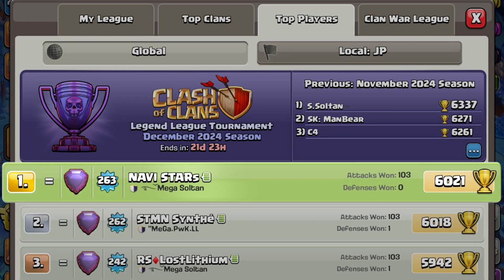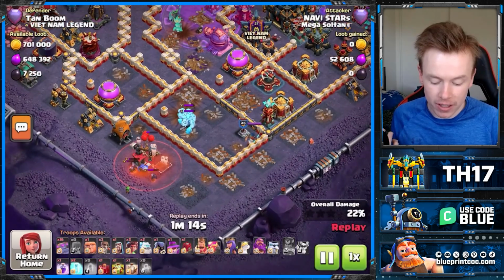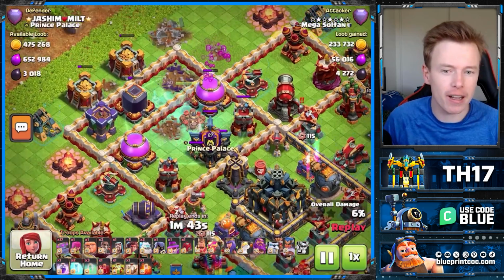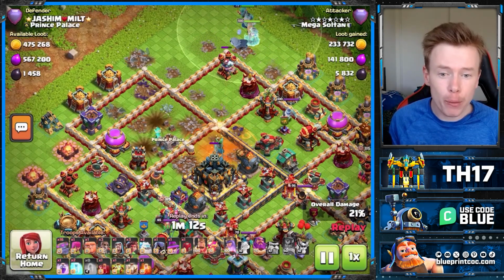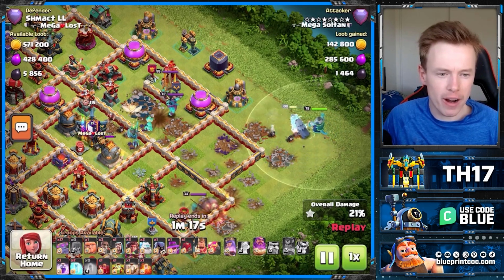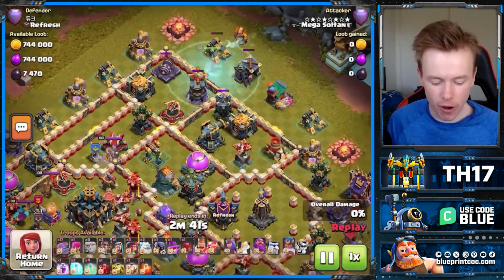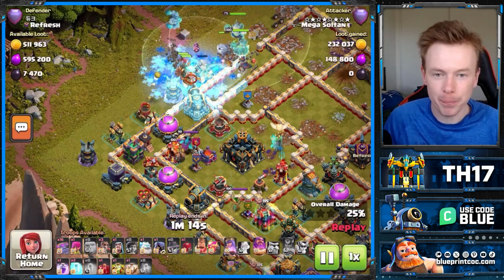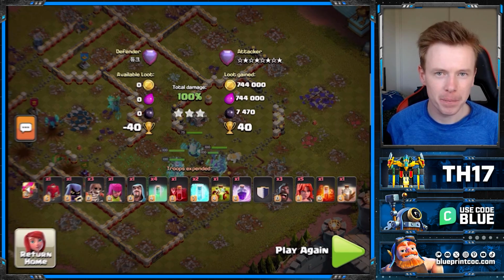STARS is RANK 1 with ELECTRO BOOTS CHARGE + ROOT RIDER COOKIE | Clash of Clans Legend Attacks TH17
▶️ Today Hooked will analyse Stars attacks with root rider cookie + royal champion charge! This is the best event army at Town Hall 17 currently for the toyshop throwdown event and we recommend you watch the replays since Stars is Rank 1 with 6000 cups/trophies.

⏲️ Video Chapters:
00:00 Intro
00:15 First Attack
02:38 Second Attack
04:40 Third Attack
07:09 Fourth Attack
10:01 Outro

🔵  Our Services!
       Best Base Packs and Master Classes!
        46 bases each month, 1$ per base!

ClashOn and...